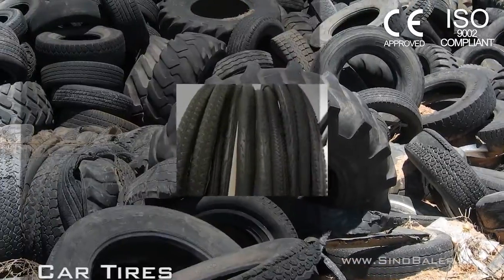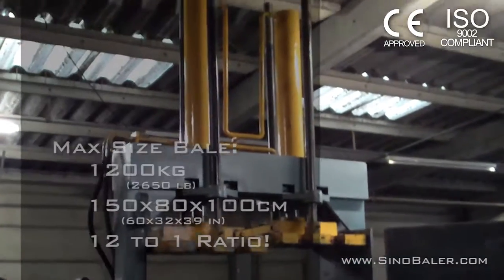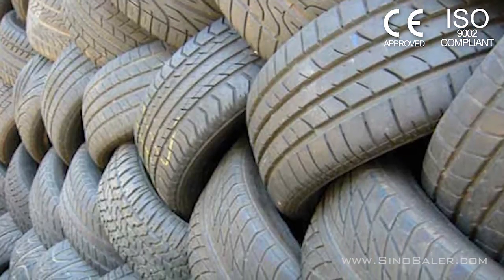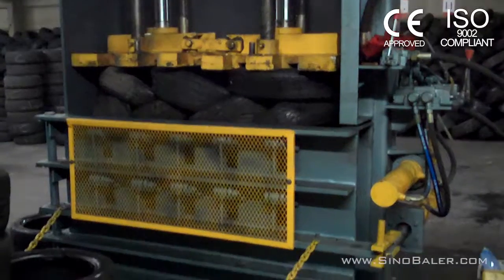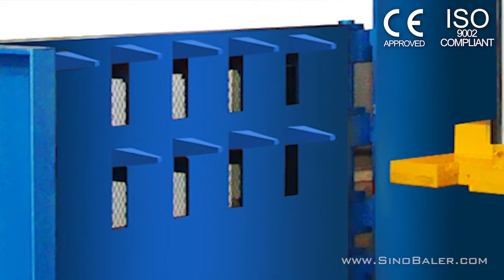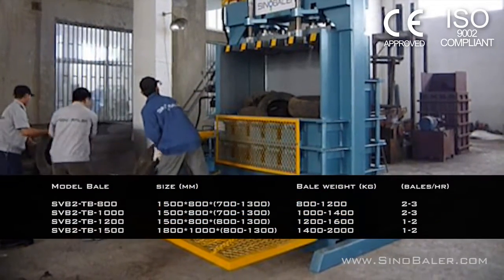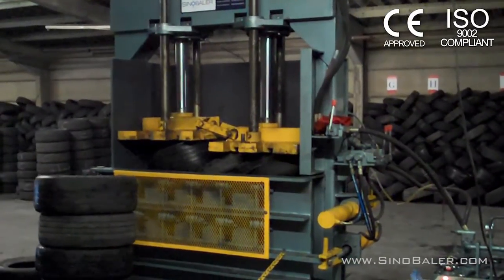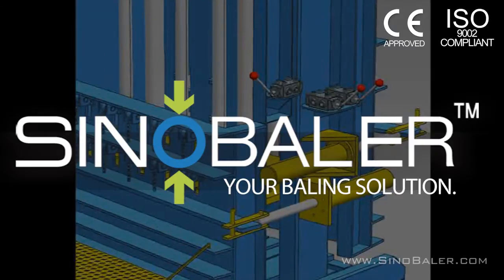SINOBALER - Tyre baler / Tire Baling Press can fit 100 tires in a closet!!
Baling tires is becoming the ideal way to deal with this scrap rubber. Tire waste is a key profit center for many industries, and the need for a strong vertical baler to compress this high rebound material is optimal. This tire baler from Sinobaler is capable of baling tires to PAS 108 standards, and can take 120 tires and compress them into a single bale at a 12:1 compression ratio. Such bale will weigh up to 2640 lbs., with a bale size measuring   60*30*51 inches. If you need to dispose of tire / tyre waste, this is the baling machine for you.

and to see our other balers, or simply visit our YouTube channel